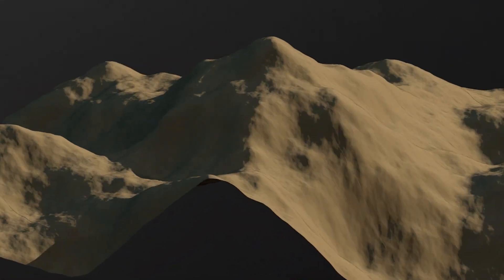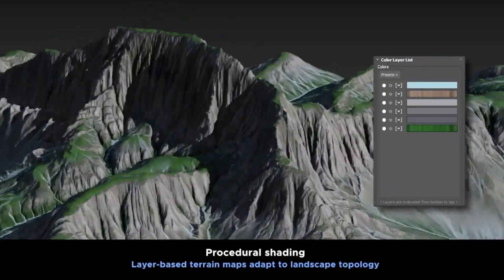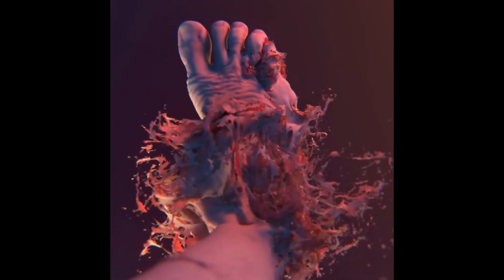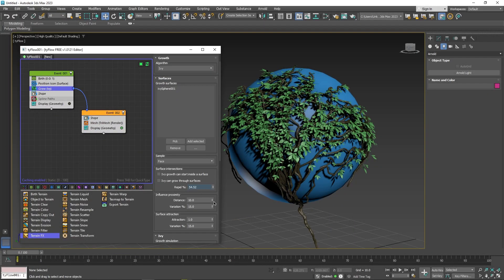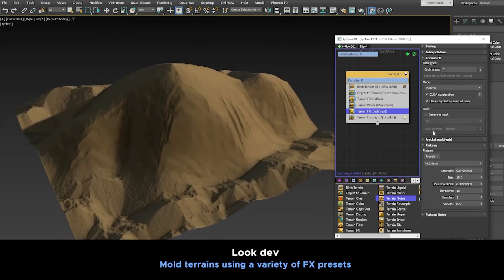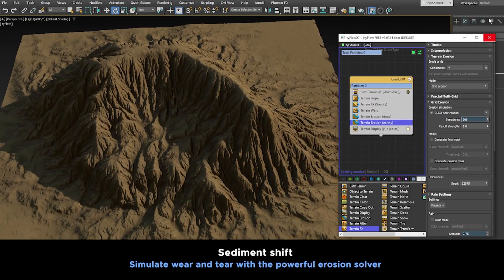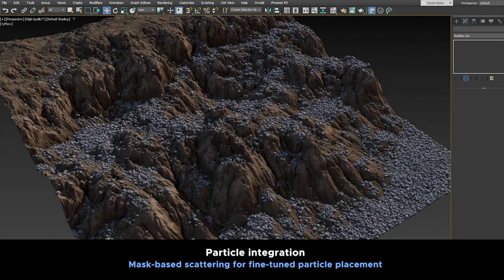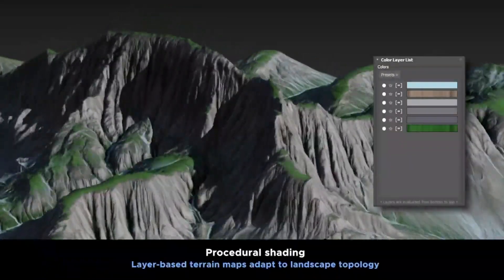Tyflow: 3ds Max Plugin can Now Create Terrains | Tyflow 1.012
The particle simulation plug-in for 3ds Max adds new operators for procedural terrain generation, noise parameters, and other updates.

⍟Modeling:
Kit Ops 2 Pro

⍟Architecture/Rendering
CityBuilder 3D

⍟Vegetation
scatter

⍟Materials/Texturing
Decalmachine

⍟ Cloth Simulation:
Simply Cloth

⍟UV unwrapping
Zen Uv

⍟Rigging&Animation:
Human Generator

⍟Sculpting
Sculpt+Paint Wheel

⍟Retopology
Retopoflow

⍟Ready Vehicles
Car Transportation